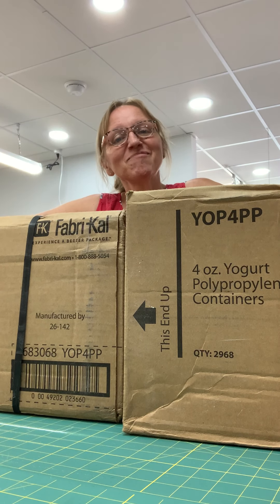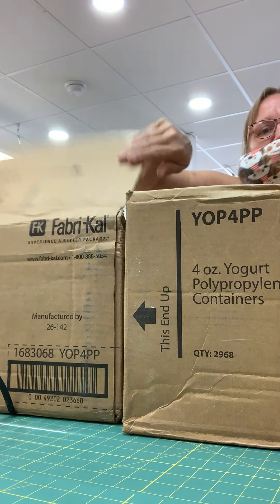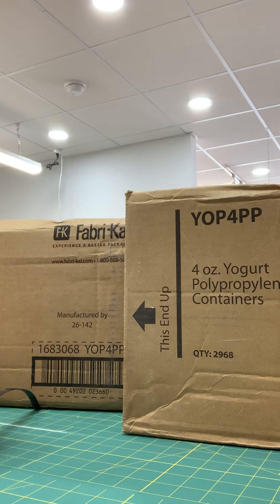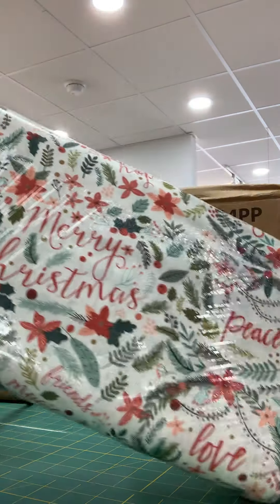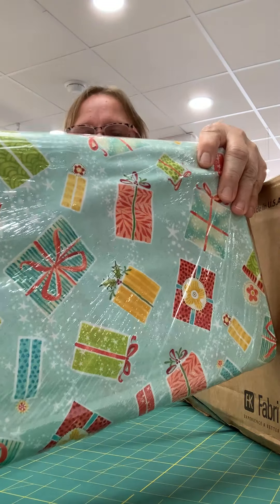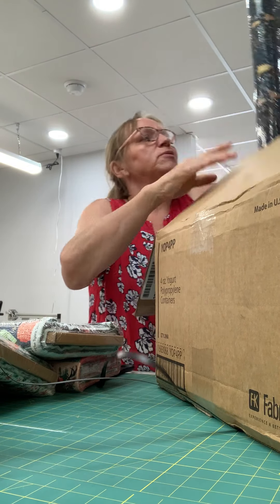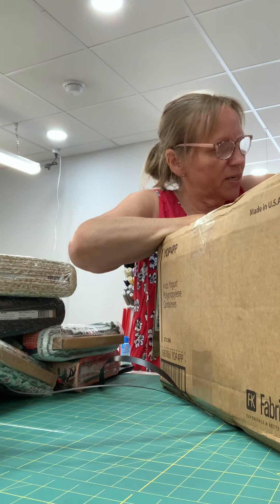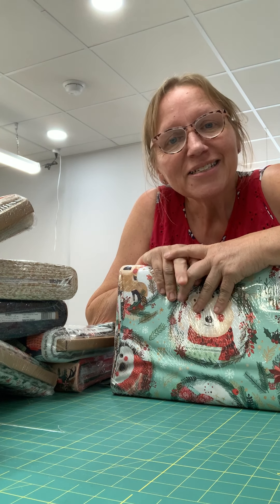Unboxing Christmas Squad by Mia Charro for FreeSpirit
There's The Squad and then there's The Christmas Squad! So cute and ready for the holidays. Just begging to take over a quilt, some gift bags or holiday gifts. Join Susan for an unboxing of the most adorable holiday fabric we've seen yet. And get the collection in-store or online at Seamless Sewing Arts.